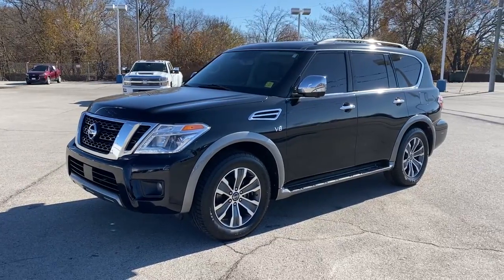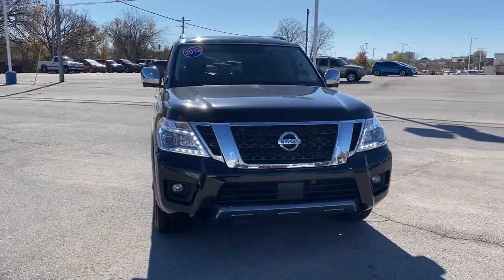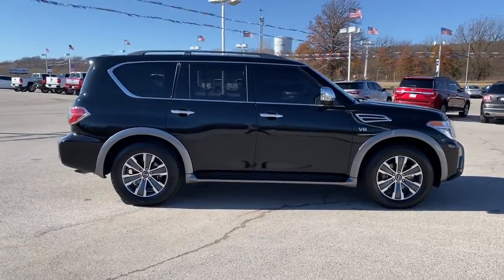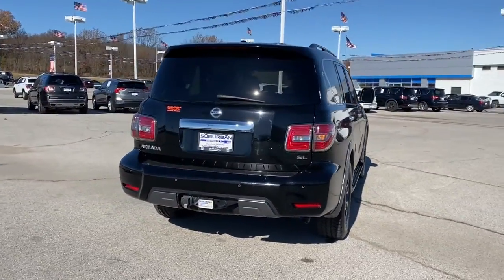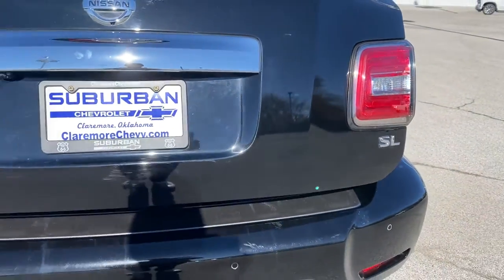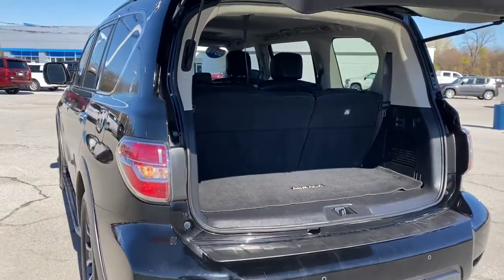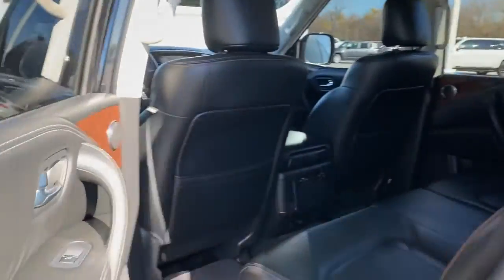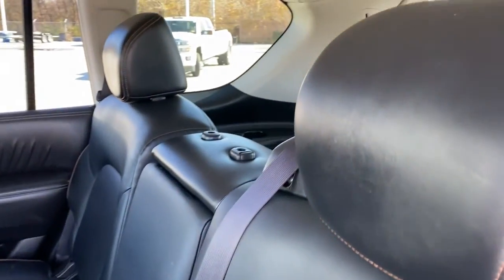2019 Nissan Armada Owasso, Tulsa, Claremore, Pryor, Broken Arrow, OK N792601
Super Black Used 2019 Nissan Armada available in Owasso, Oklahoma at Suburban Chevrolet. Servicing the Tulsa, Claremore, Pryor, Broken Arrow, OK area.

Suburban Chevrolet
1300 S Lynn Riggs Blvd

**NAVIGATION**, **LOCAL TRADE**, **ULTRA LOW MILES**, **NON SMOKER**, **KEYLESS ENTRY**, **MOONROOF**, **LEATHER INTERIOR**, **POWER WINDOWS**, **AM/FM/HD/RADIO**, **BLUETOOTH HANDS FREE CALLING**, **FRONT USB CHARGING PORTS**, **MP3 / IPOD COMPATIBLE**, **SMALL TOWN PRICES WITH BIG CITY INVENTORY**, **SAVE MORE $$ IN CLAREMORE**.Super Black Armada SL 5.6L V8 DOHC 32V Endurance RWDAwards:* 2019 KBB.com 5-Year Cost to Own Awards